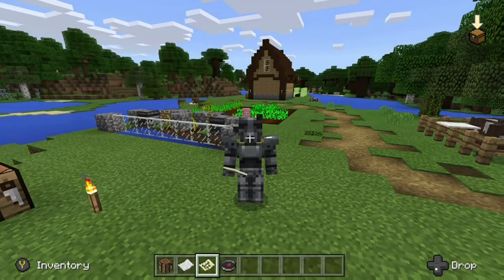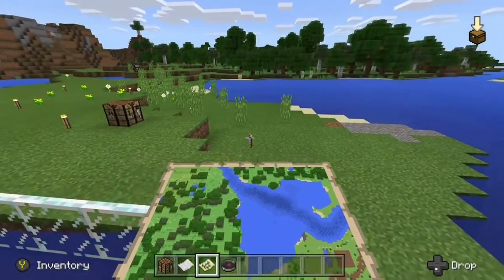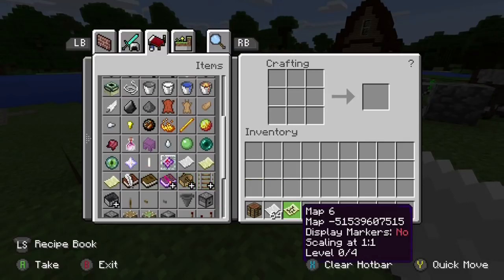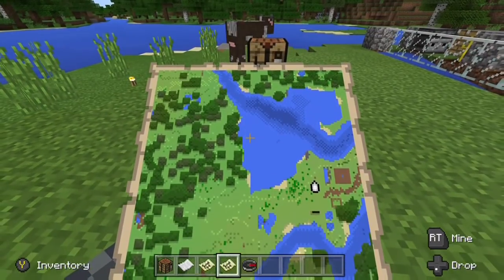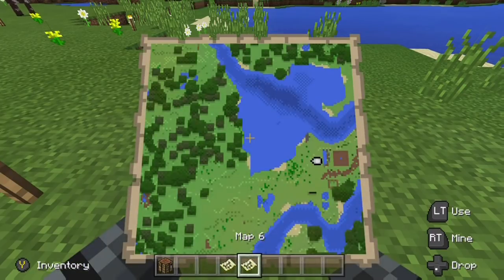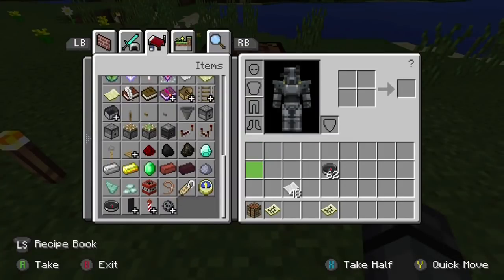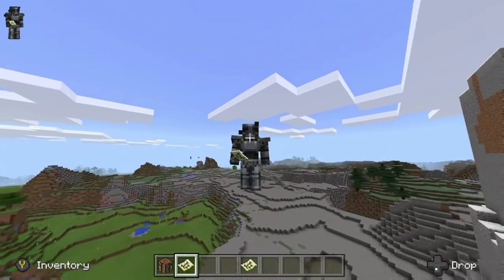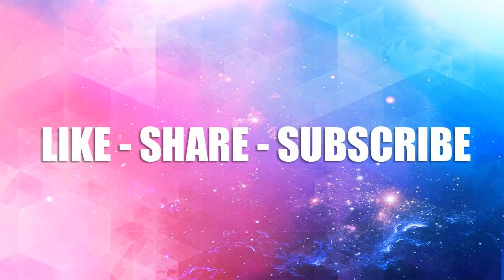Minecraft Bedrock - Crafting & Scaling Maps Tutorial ( Xbox / MCPE / Windows 10 )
With the release of Minecraft (Better Together Update) there have been a lot of changes, especially for Xbox One players. One of those changes is to how maps work.

Maps can now be scaled up to four levels. In this video, I will show you how to craft maps and scale them.

I apologize for the bad music/voice balance!